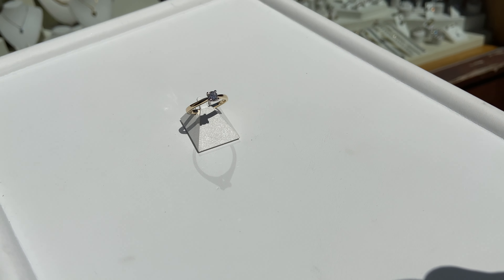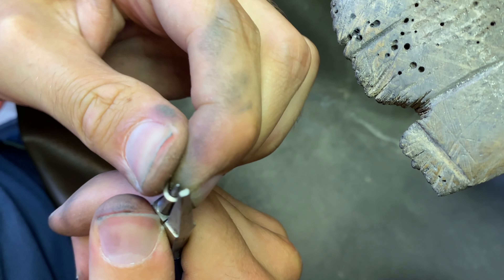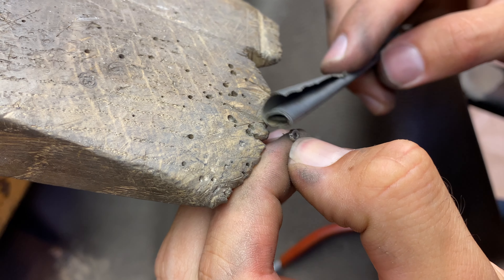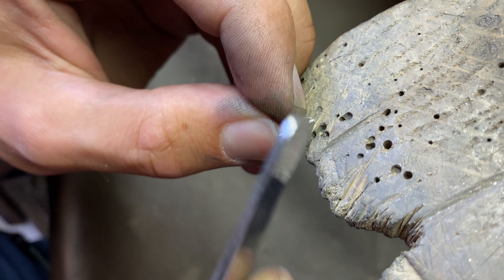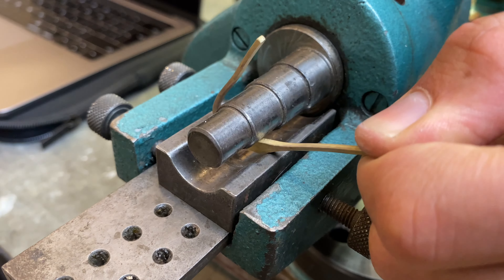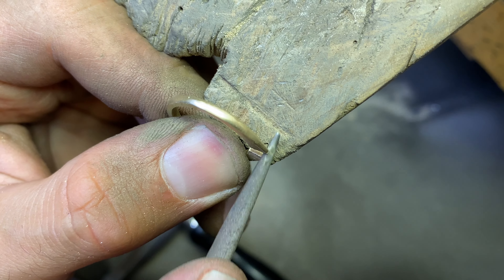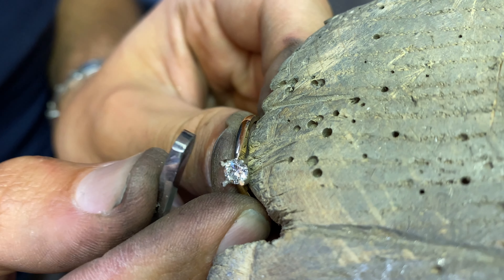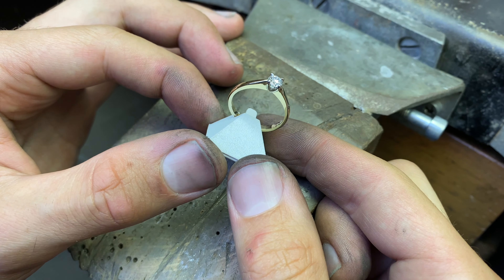Diamond Gold Ring Making | JCA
Hi, I'm Peter, today I will show you how I make beautiful 4 Prong Solitaire 0.4ct diamond ring.